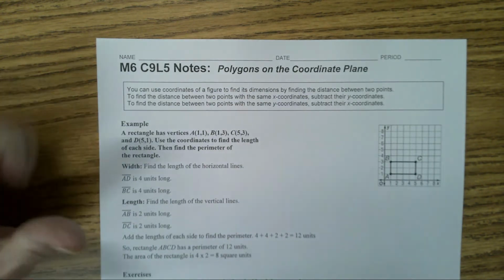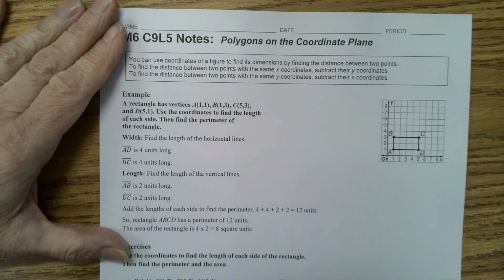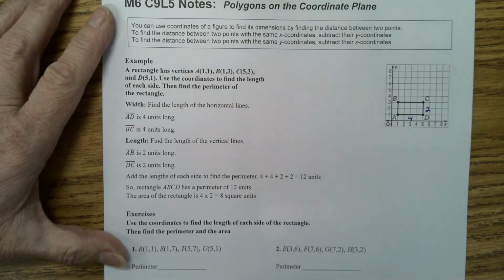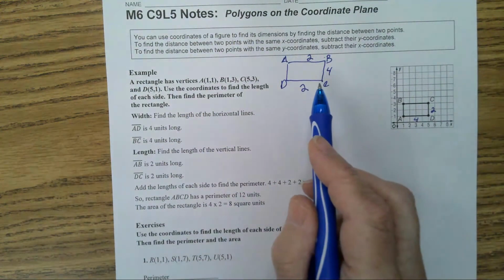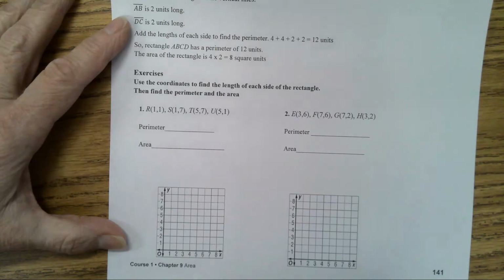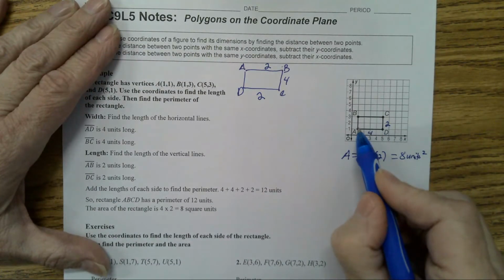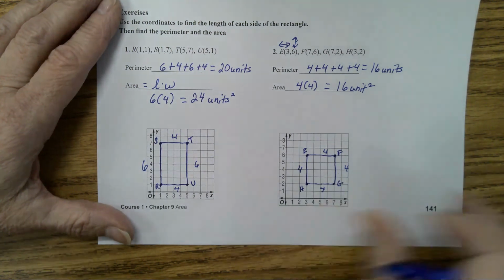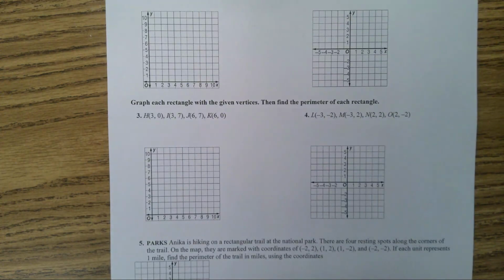M6 C9L5 Note WS